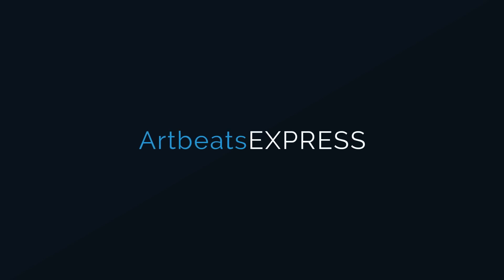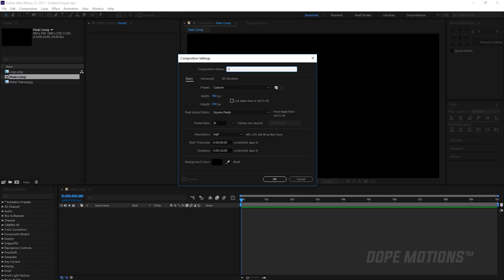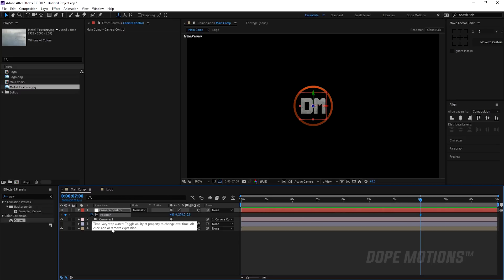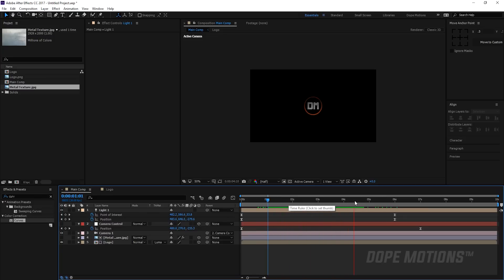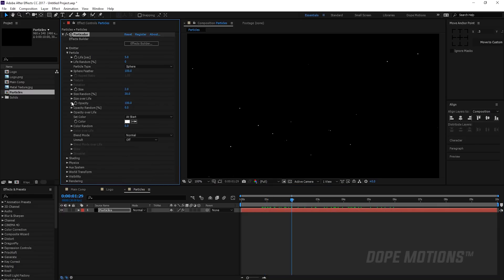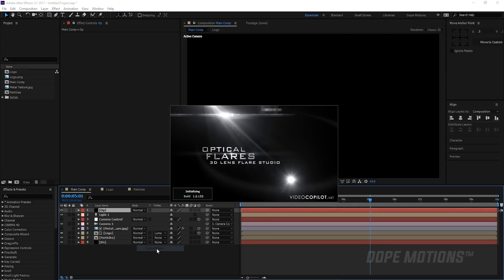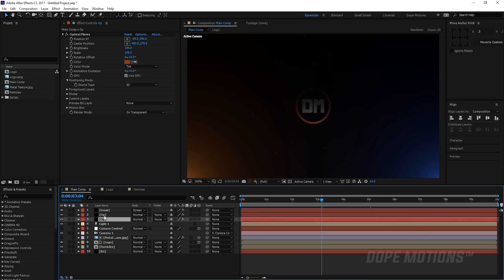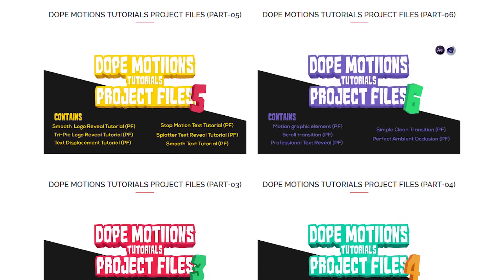Cinematic Logo Reveal in After Effects - After Effects Tutorial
Hey guys in this tutorial we will learn to create awesome Cinematic Logo Reveal in after effects using some really easy steps so i hope this tutorial will be helpful to you and you will learn something new today!

◼ Premium Templates -

◾ Plugin Used in the Tutorial -

◾ Logo Design Service Starting at $5